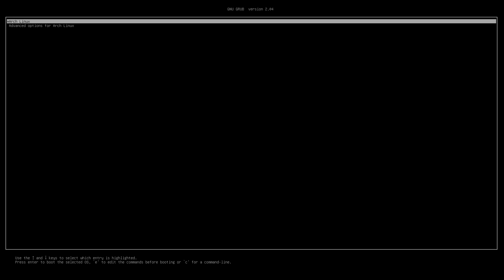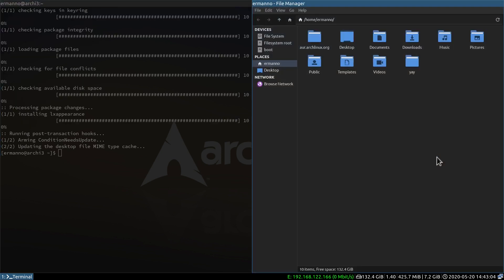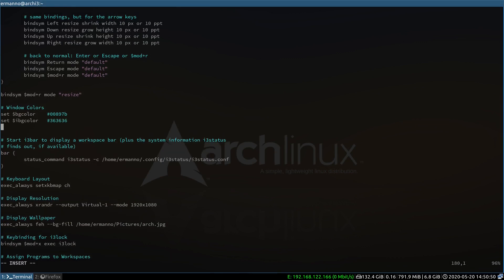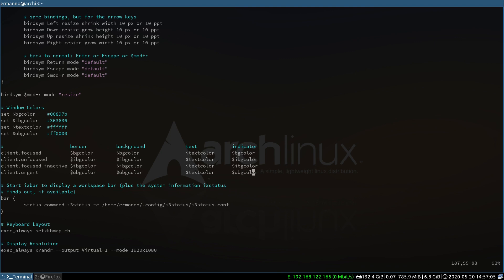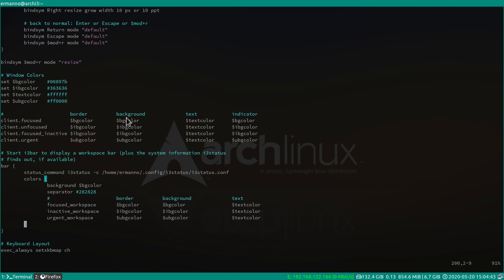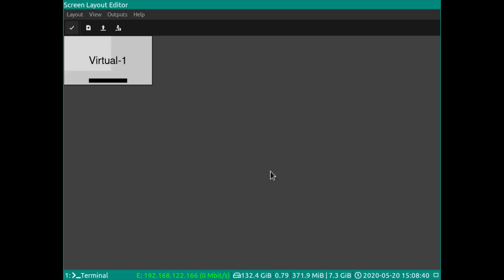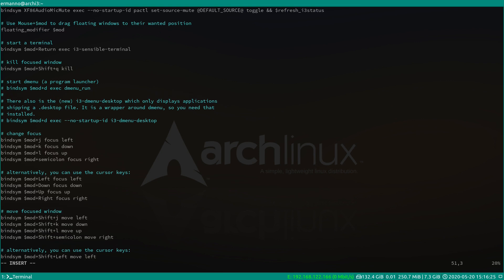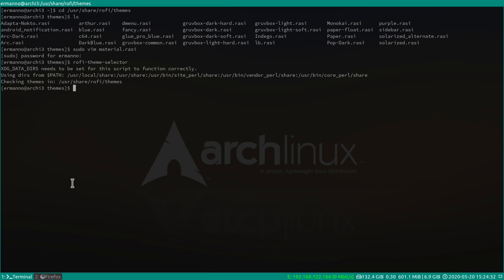[8c] | i3 Step 2 Customization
This is video n.8c in the new series of Arch Linux installations with the i3 Window Manager. In this video, we look at how we can customize colors, the i3status bar and change theming elements of the system.

My Hardware:
AMD Ryzen 9
32 GB RAM

My software:
Video editing software: Kdenlive